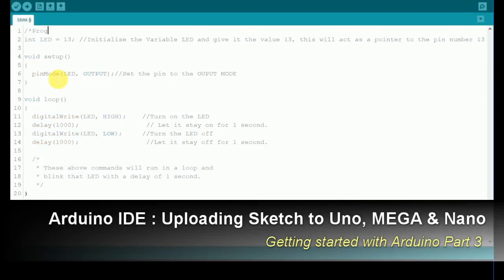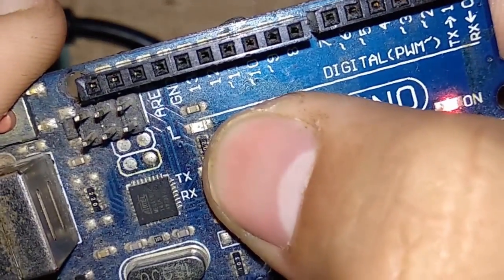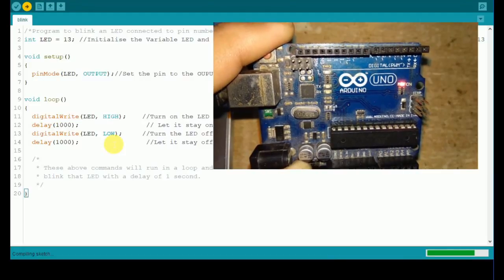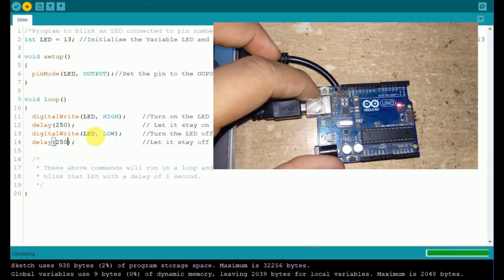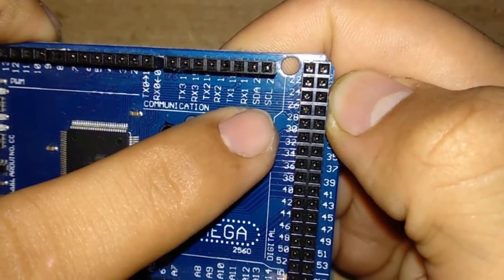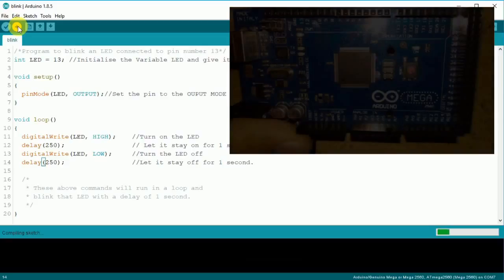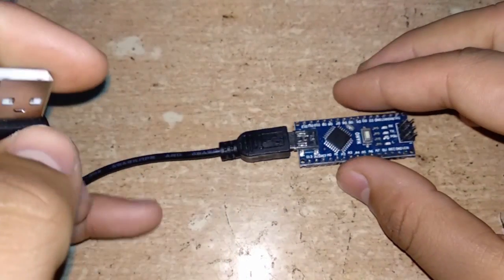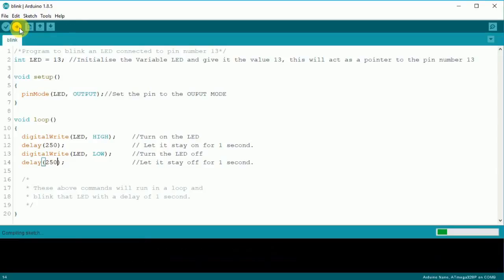Arduino IDE : Uploading sketch to Uno, MEGA & Nano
Hello guys, in this tutorial i will be uploading the blink sketch which we wrote in the last video to the Uno, MEGA and NANO. You will have a walk through on how the sketch is uploaded to the arduino boards and what all things are to be kept in mind while doing so.

just click and link to download the setup file.